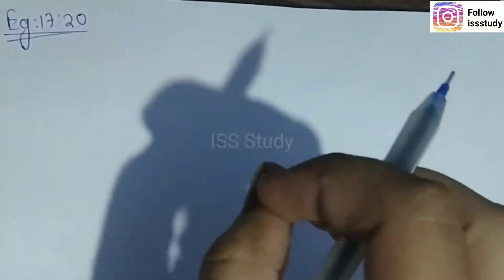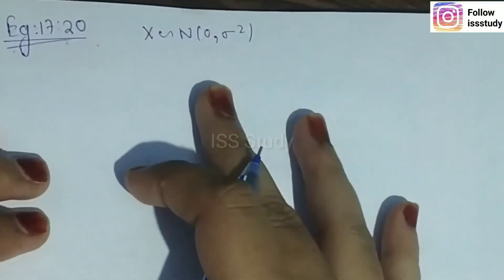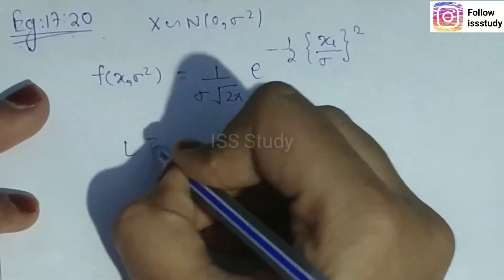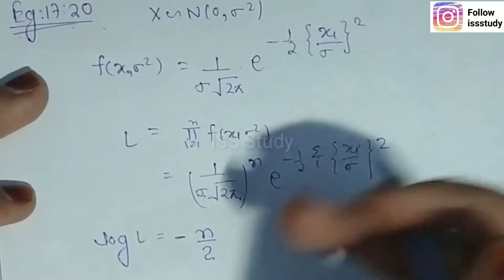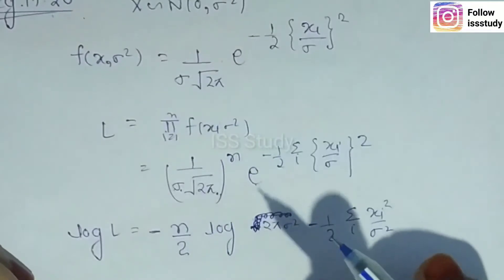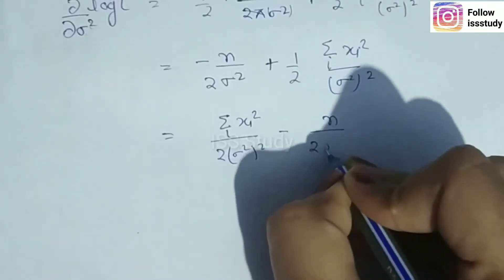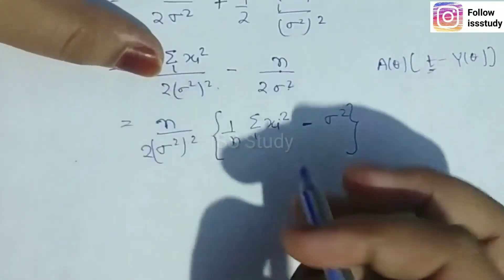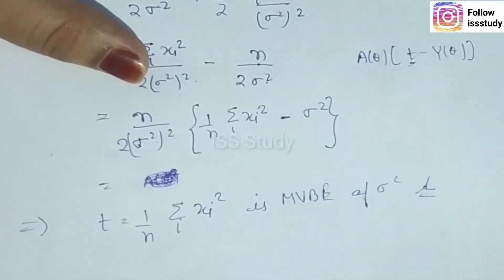Eg :17.20 || cR-Inequality||Statistical inference || FMS || Gupta and kapoor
Check playlist for more information about statistical inference

Statistical Inference is paper:2  of statistics in ISS exam